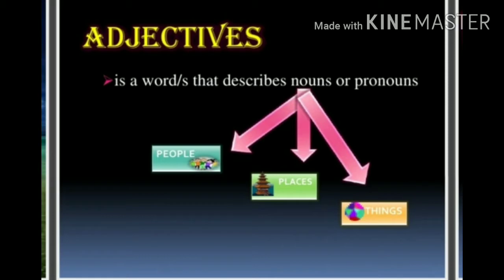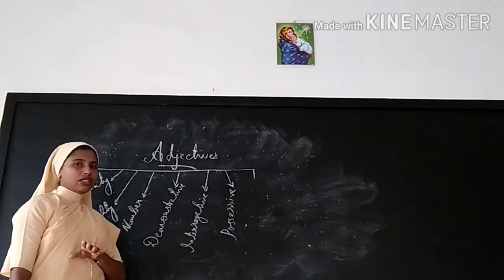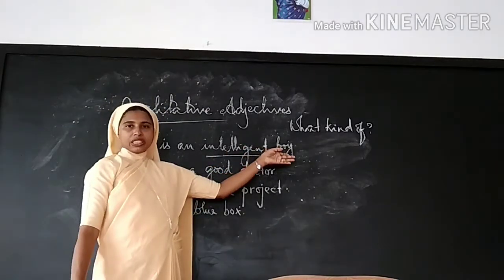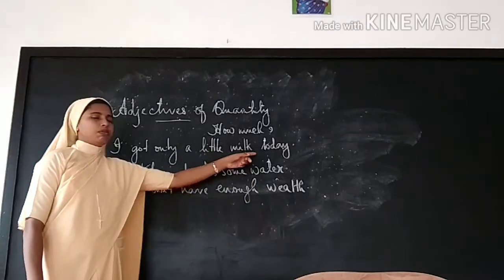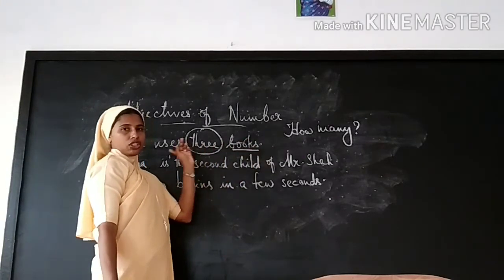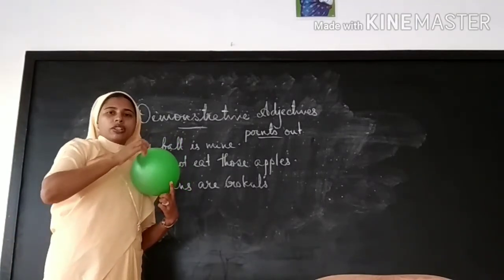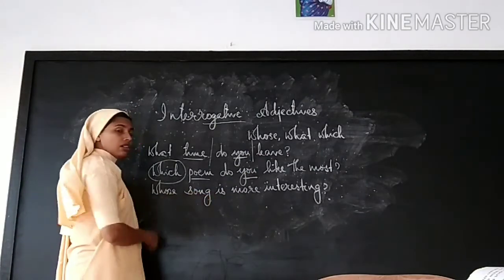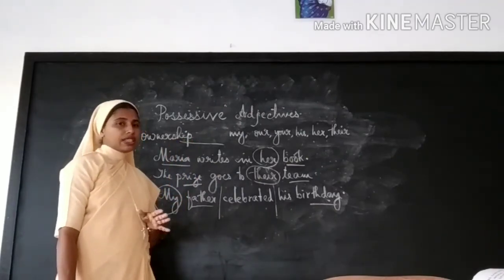VII, English I,Lesson IV, Adjectives - Part I